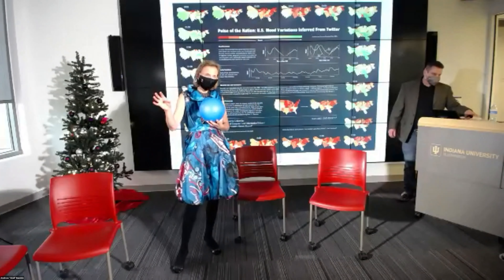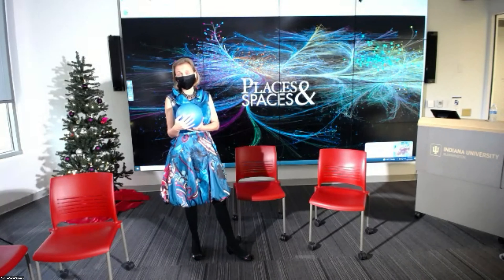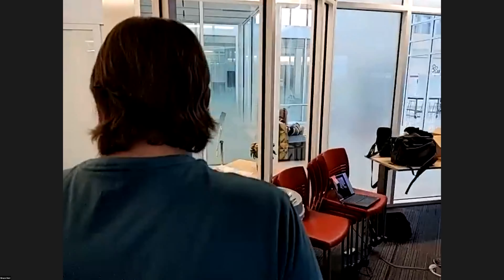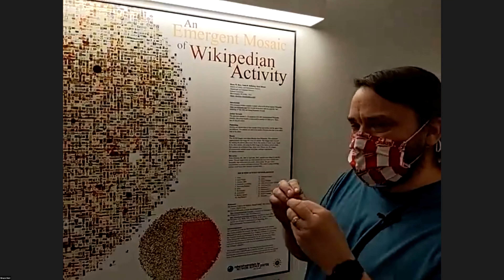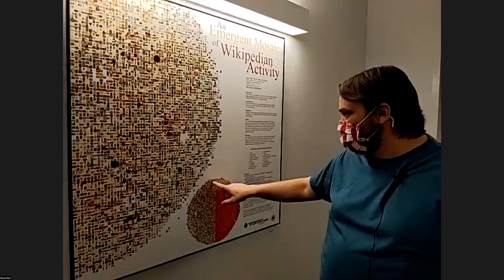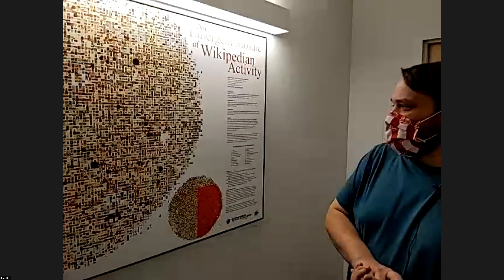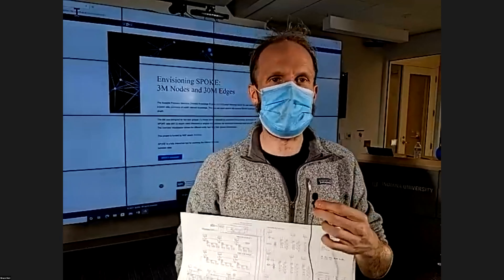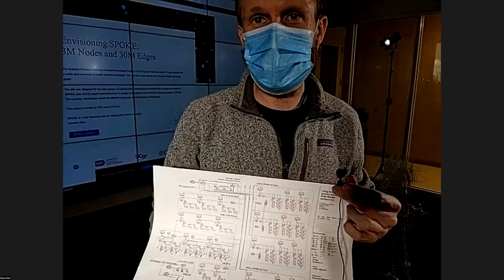24-Hour Science Mapping Event: Hour Three